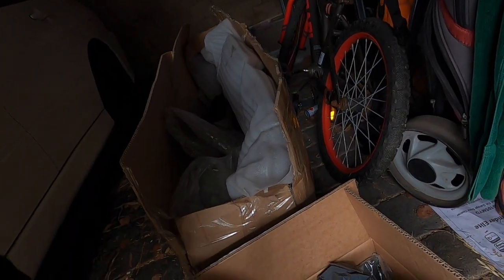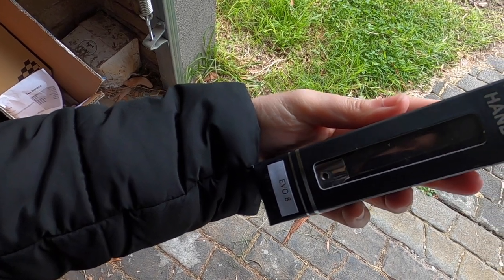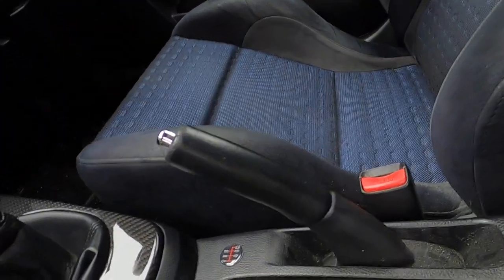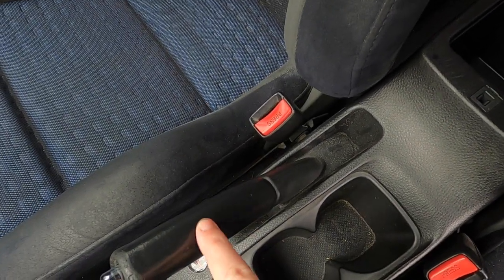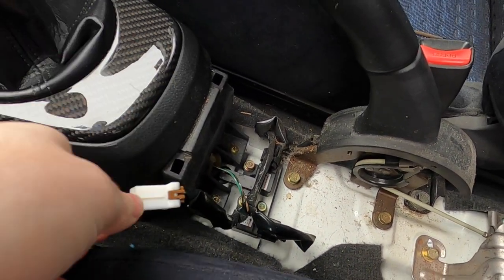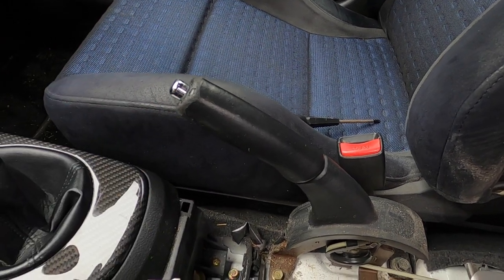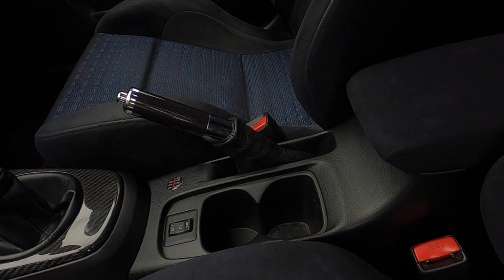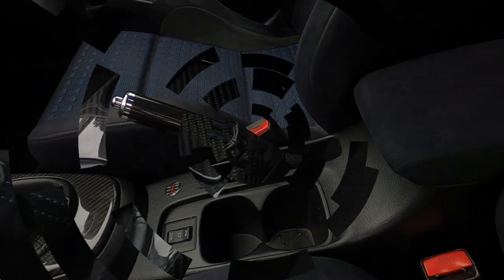One More CARBON FIBER Thing for Evo Interior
Installing the last carbon fiber thing for Evo 8 interior

Equipment i use:
Gorilla Pod